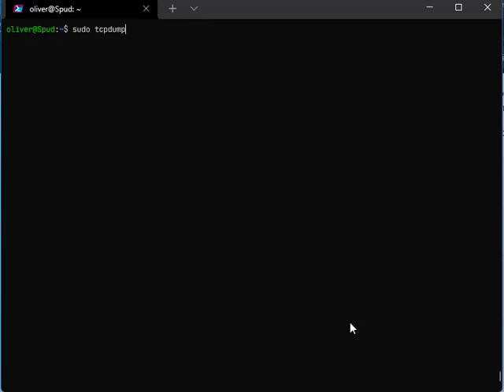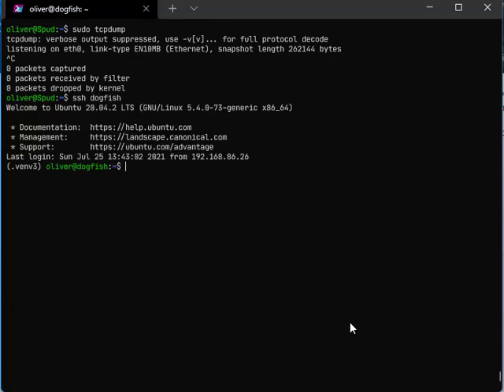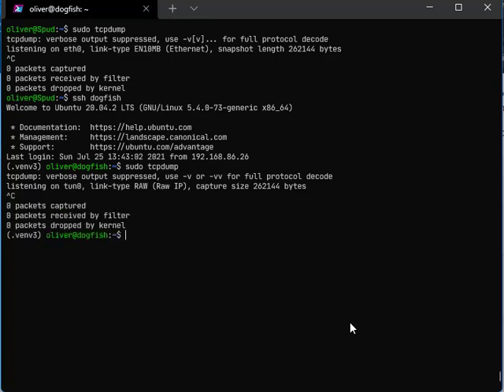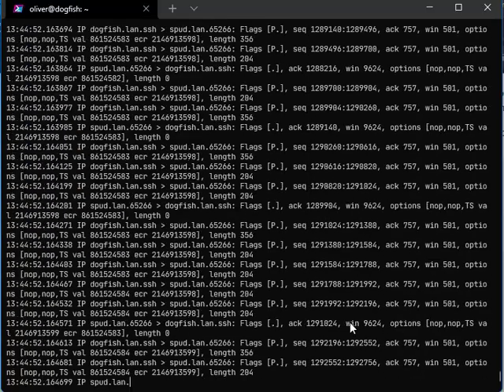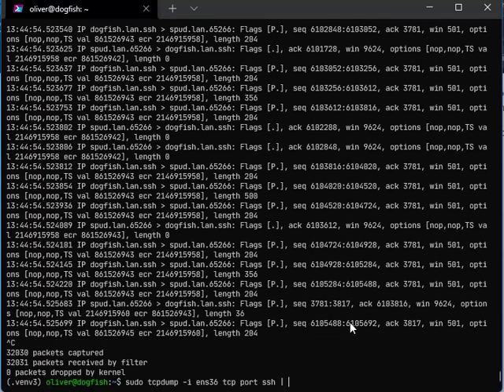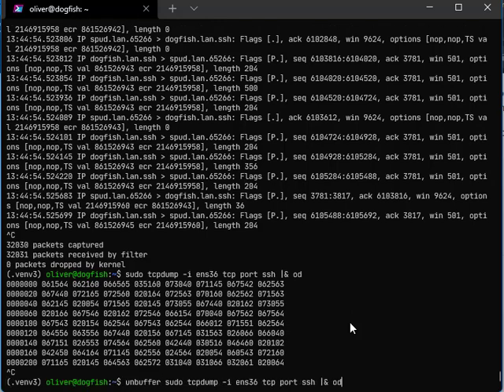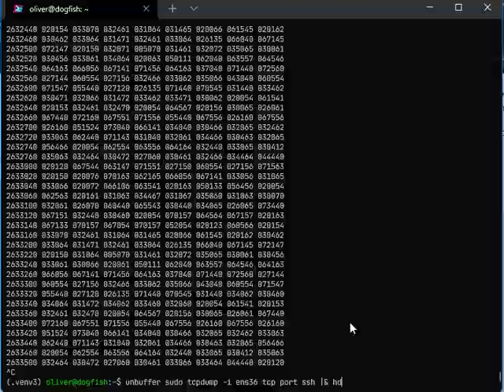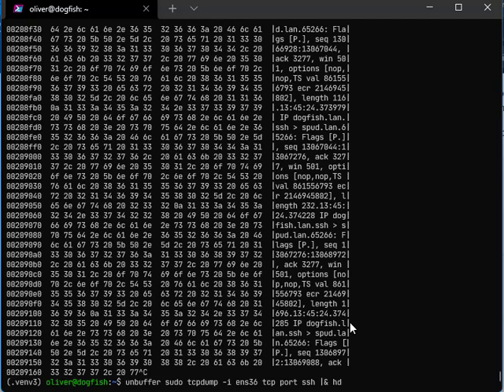LindellDebunk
Debunking the Mike Lindell "packet dump" as the console output of tcpdump piped through od/hd

Full twitter thread explaining why the data Mike is streaming is immediately identifiable as not what he claims it to be

The purpose of this video is to complete the debunking by demonstrating how the secondary benefit of these commands is that it automatically generates a potentially infinite amount of data.